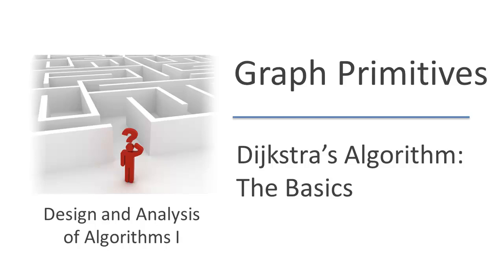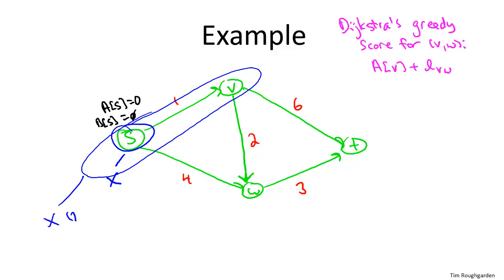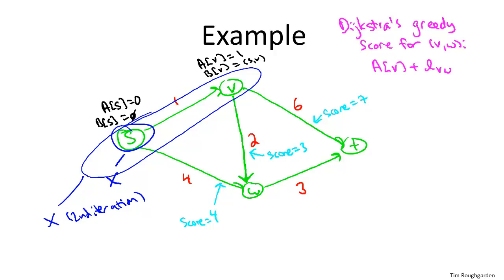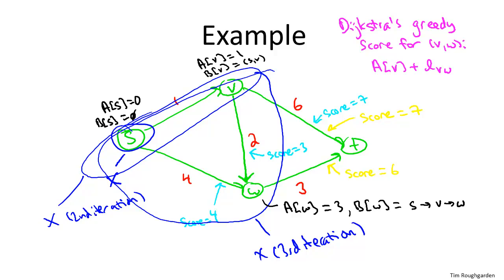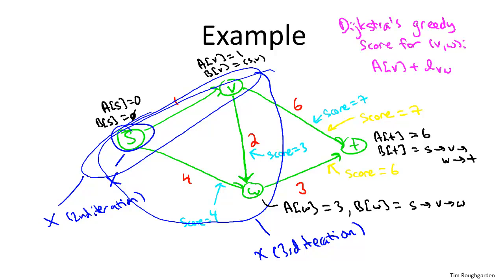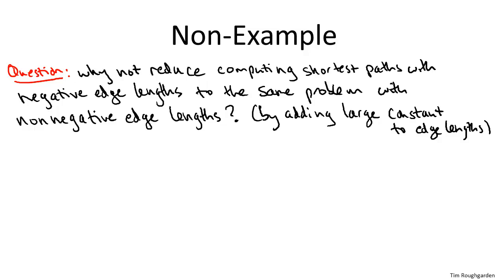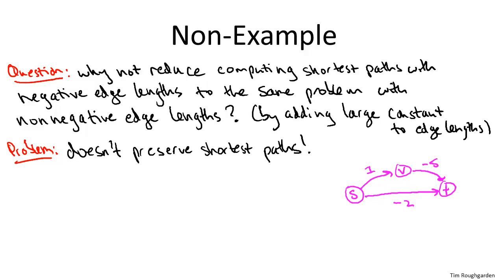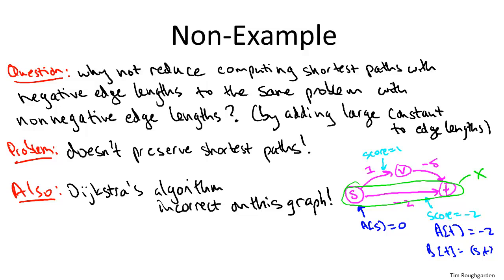Dijkstra's Algorithm: examples